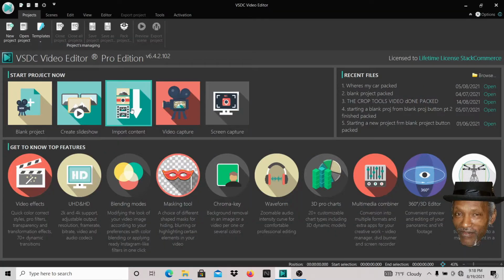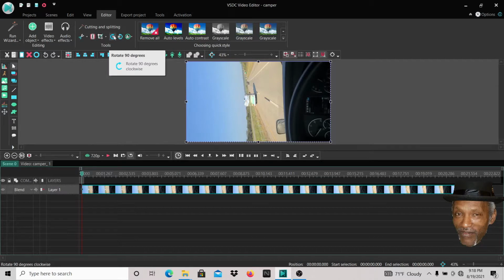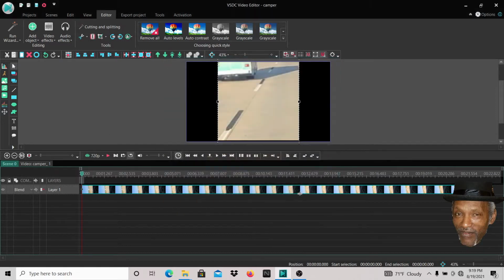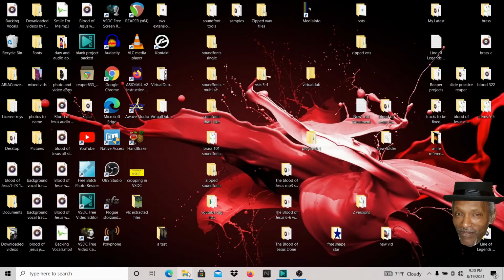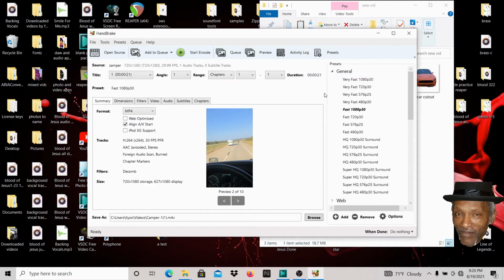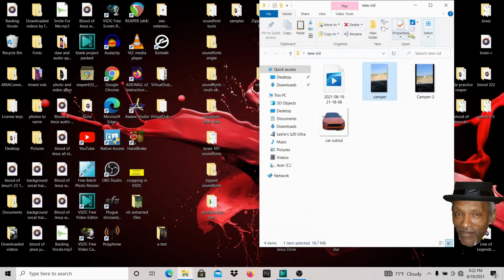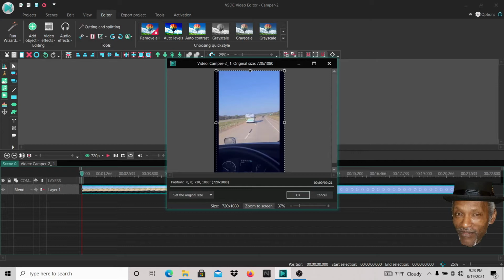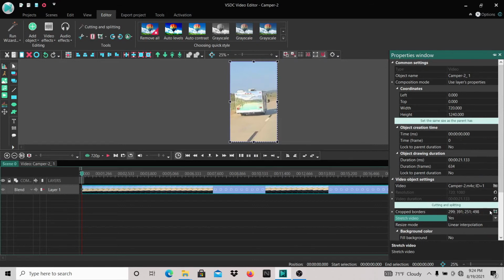How To Easily Fix Rotated Videos With Handbrake in VSDC- LW&C with VSDC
A lot of videos recorded with smartphones are imported into VSDC rotated. I'm going to talk about the fix in this video. There is a simple tool called Handbrake and in this video I demonstrate how I use it to correct video orientation quickly and easily.